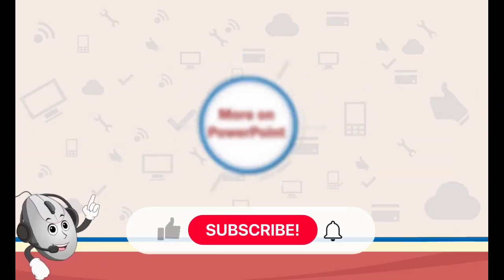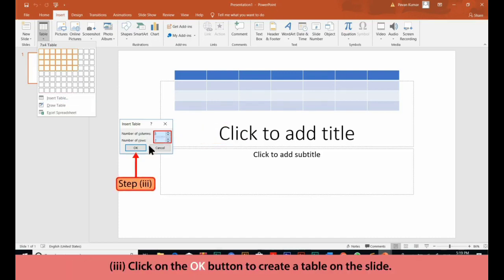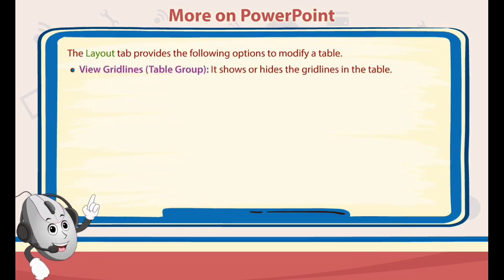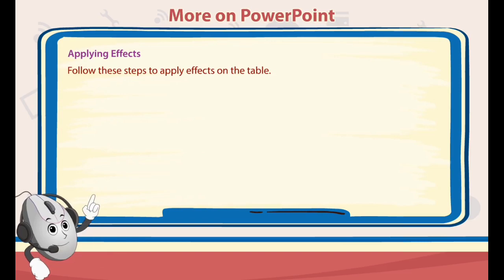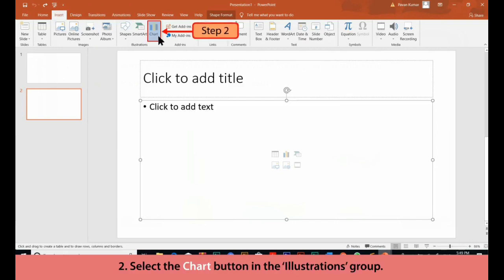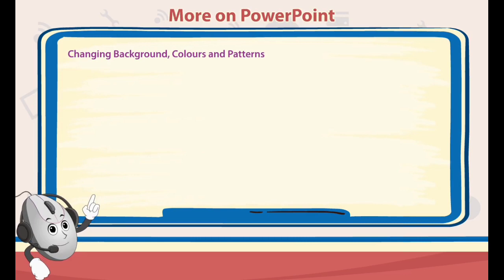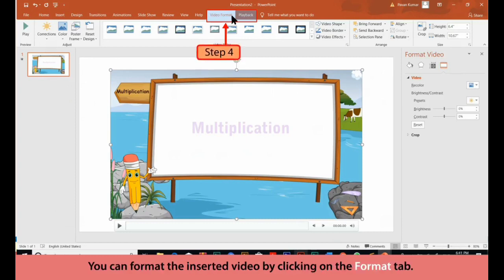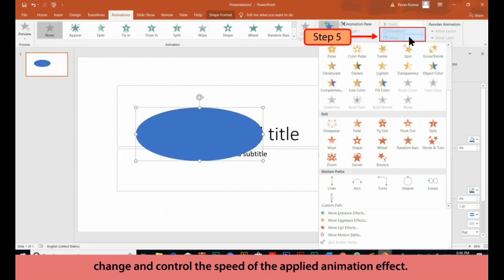More on PowerPoint